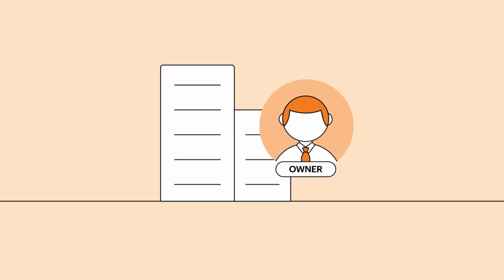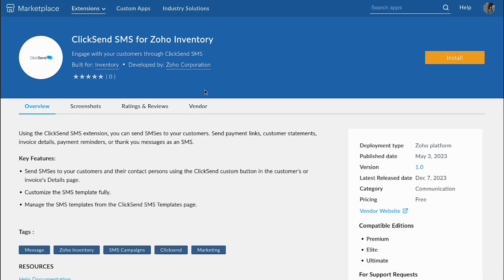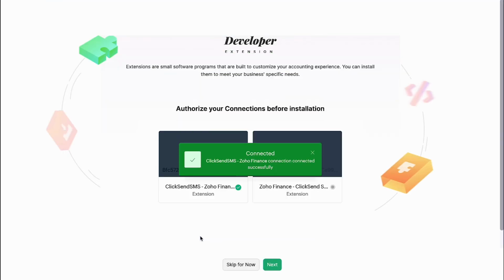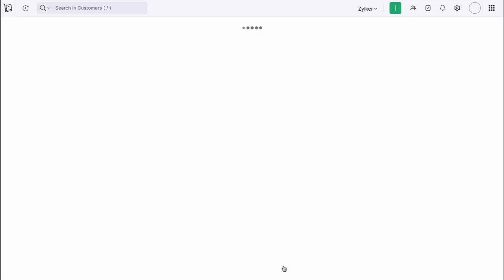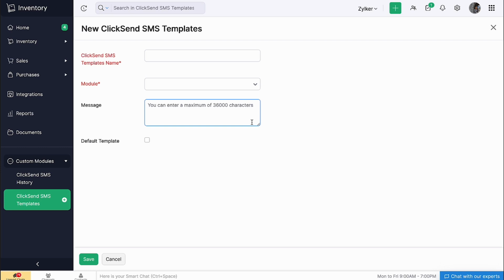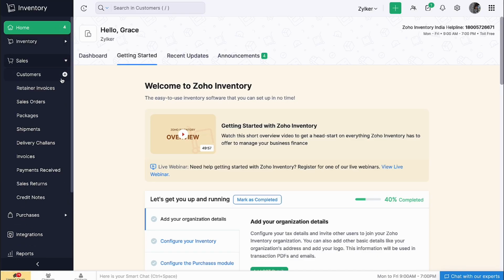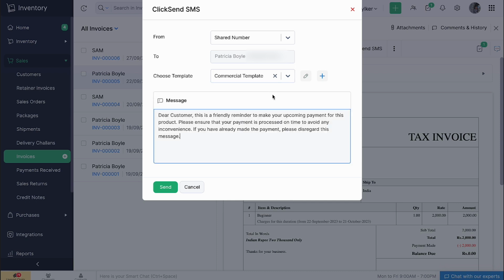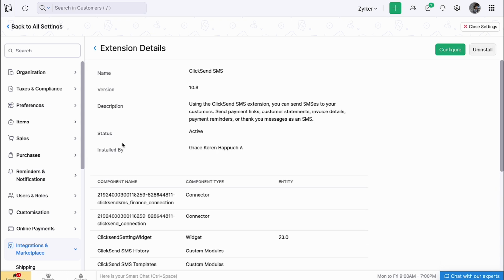How ClickSend SMS Extension Works - Zoho Inventory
In this video, we'll see how Click Send SMS works in Zoho Inventory.